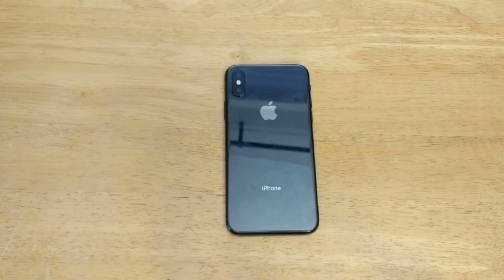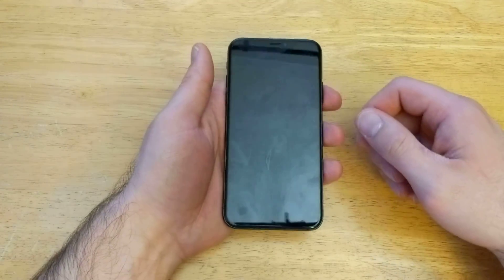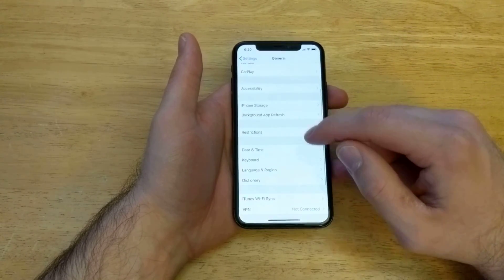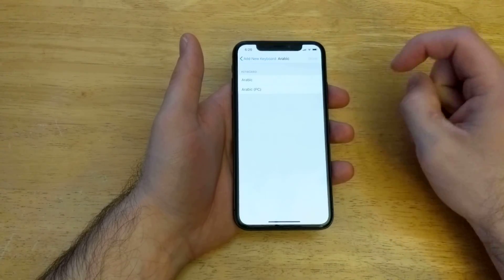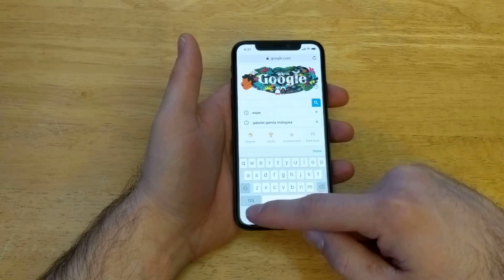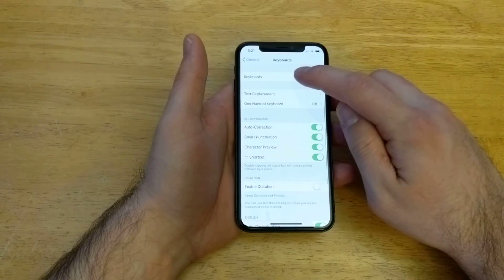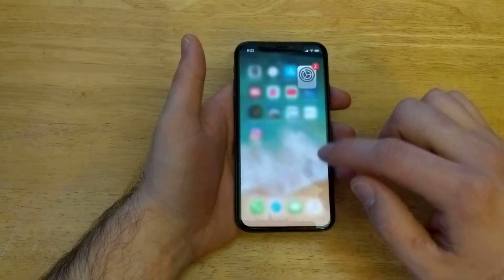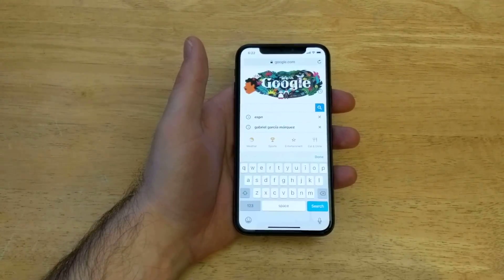How to add different language keyboard iPhone X (10)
How to add different language keyboards on the iPhone X. Check out the playlist for other helpful tutorials.